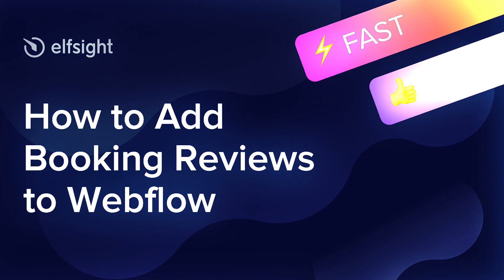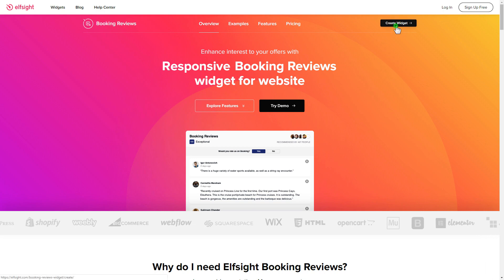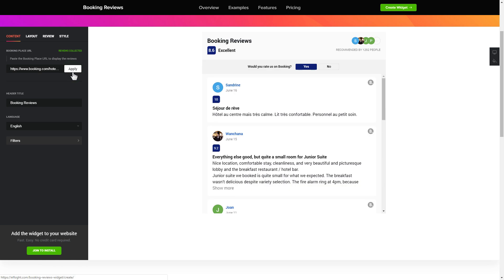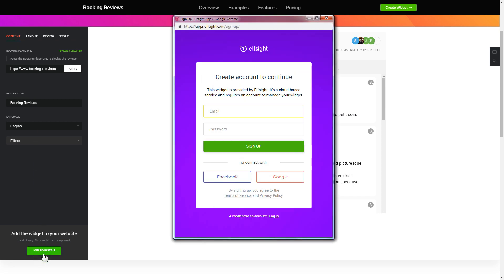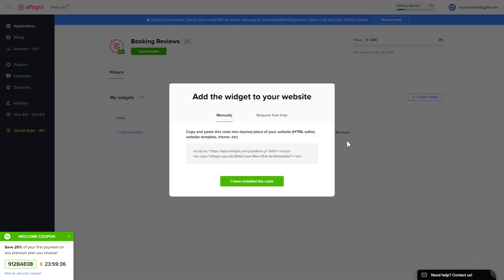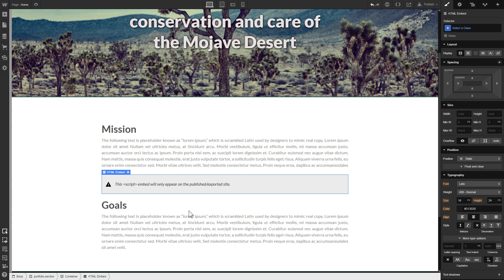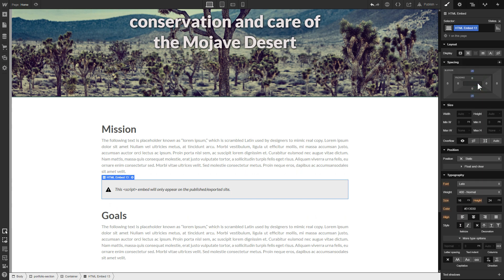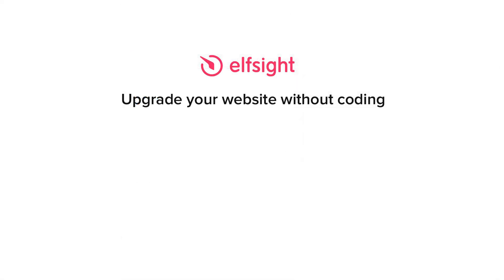How to Embed Booking Reviews Widget on Webflow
Add Webflow Booking widget to site in less than a couple of minutes -

Booking Reviews plugin is the best tool to display Booking reviews and attract new ones for free. Enlarge social trust, get more enthusiastic reviews, and boost sales.

Features:

• Use a wide range of styling options to create an astonishing look for the widget.
• Filter out reviews and show only the most relevant or positive ones.
• Demonstrate the overall star rank of your place in the header.
• Create an active review-request button to get new feedback.

How to add Booking Reviews to a Webflow website?

In order to embed the plugin, view all the actions from the detailed guideline below:

1. Generate and customize the widget;
2. Save an installation code from the notification window;
3. Add the code on your site.

Click the link below in order to find out how to add Webflow Booking rating plugin -

Best Booking widget templates:

Example 1: Review Request - template in matching Booking colors, with an active button for requesting reviews and an informative header.
Example 2: List - a well-defined list which will precisely fill all the spare space on the page.
Example 3: Masonry - a group of testimonials arranged according to their length.

That’s how simple it is to insert a Booking rating plugin to Webflow! If you need to learn more about configs, widget templates, and benefits, you can write to our dedicated Support experts. We’ll be happy to respond to all your requests!